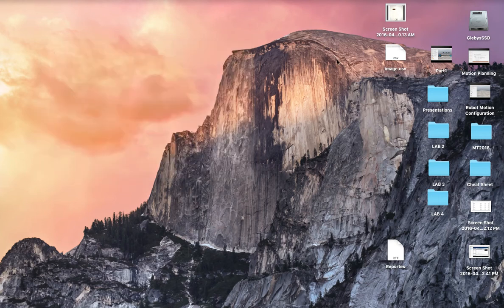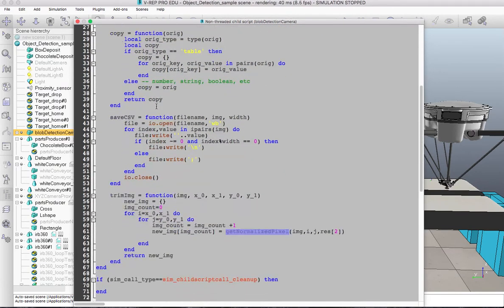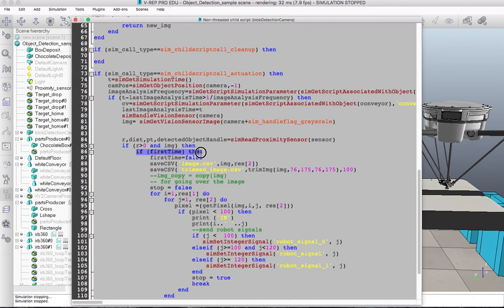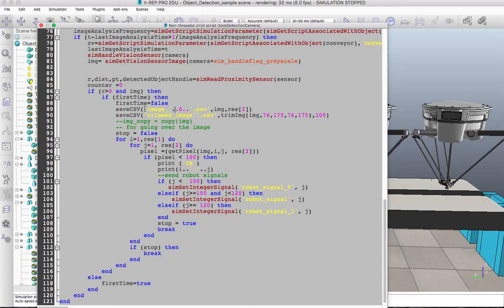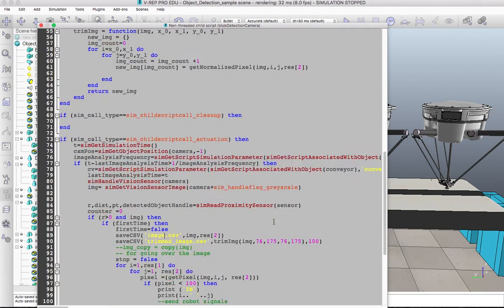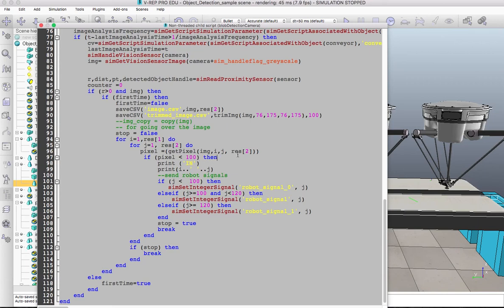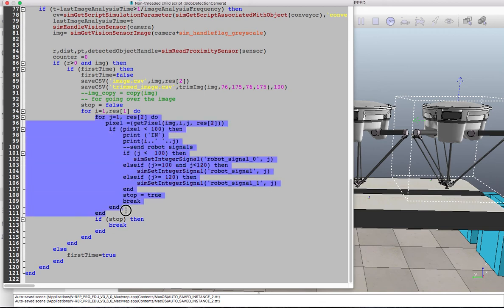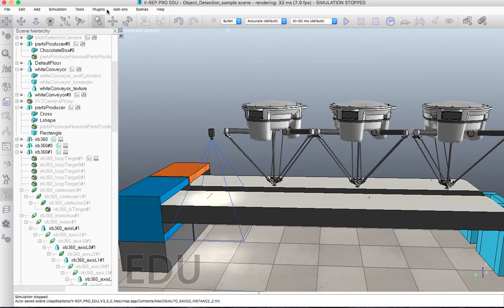Lab 5 tutorial 2